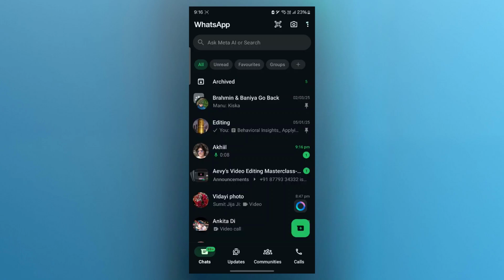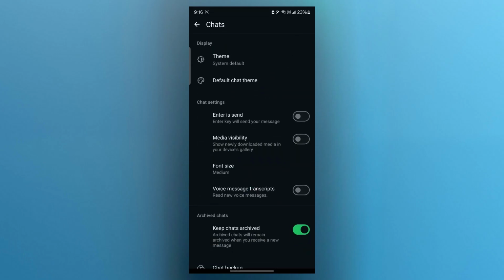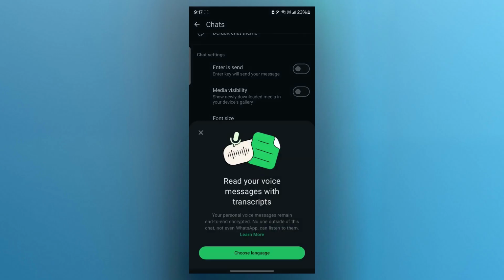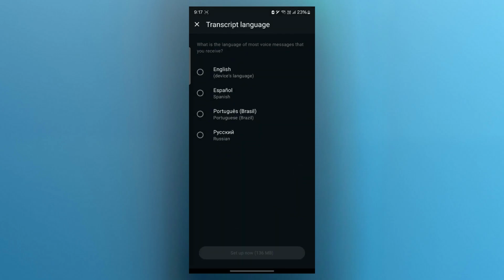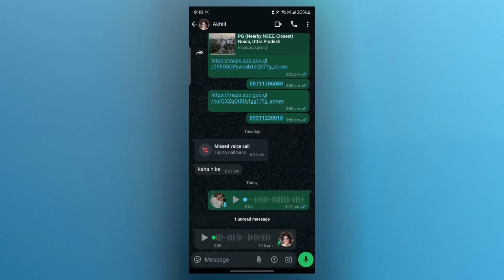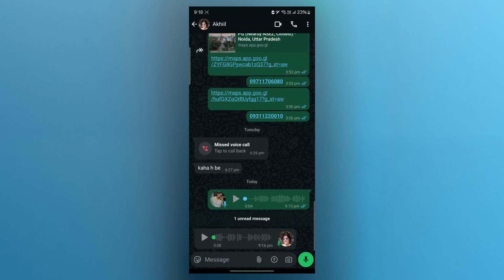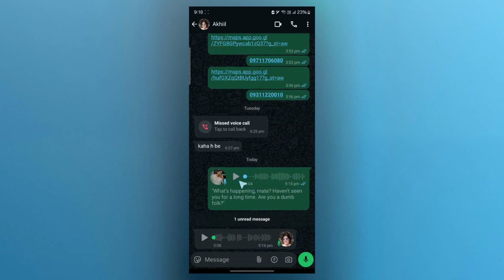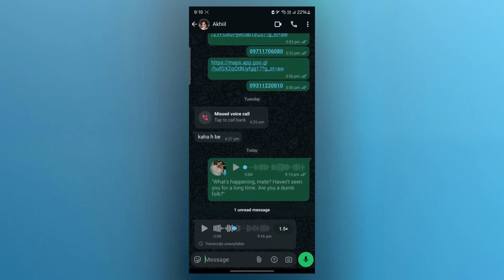How To Read Voice Messages On WhatsApp | WhatsApp Voice Transcript Tutorial 2025